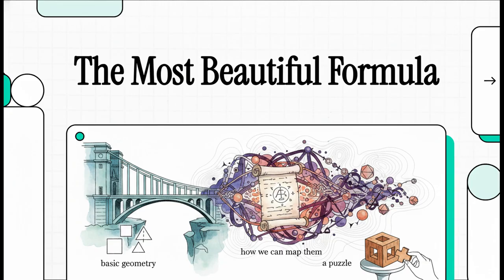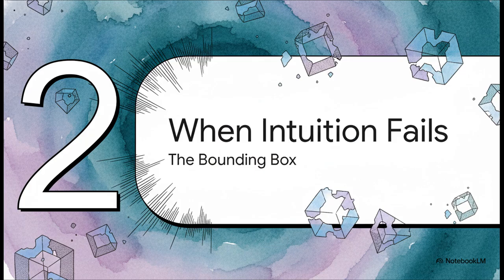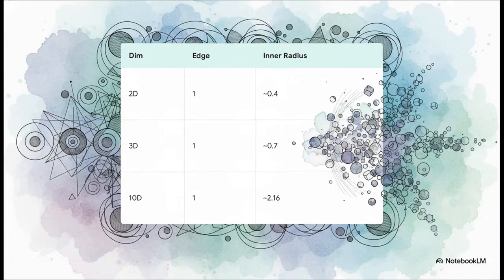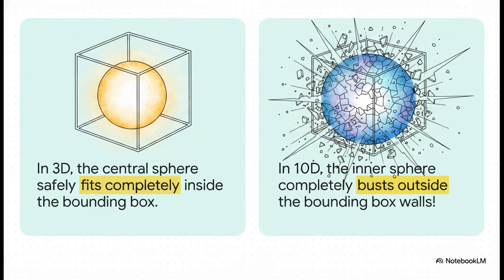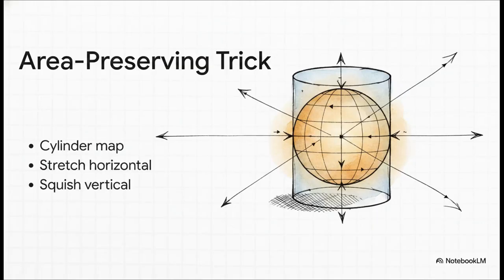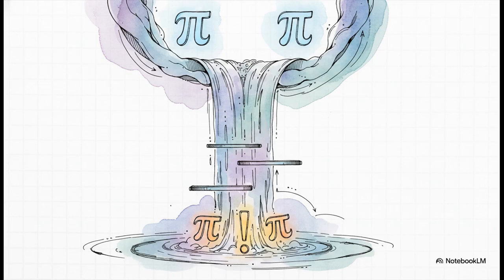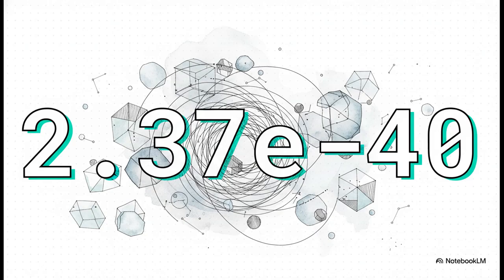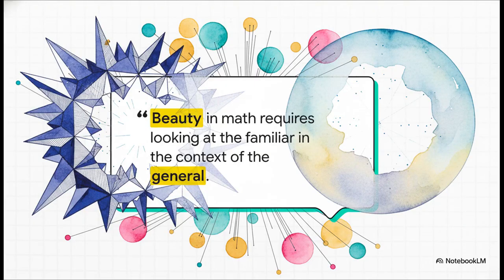The Most Beautiful Formula | The Equation That Explains Reality | The Equation Behind the Universe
Mathematics is more than numbers — sometimes a single formula can explain the hidden patterns of reality itself.

In this video, we explore one of the most beautiful formulas ever discovered and why scientists, mathematicians, and engineers admire its elegance and power.

From nature and physics to AI and the universe, this equation appears in places you would never expect.

📌 In this video, you will learn:

✔ Why this formula is considered beautiful
✔ The hidden meaning behind the equation
✔ Real-world applications in science and technology
✔ How mathematics explains the universe
✔ Why great thinkers admired this formula

This video is perfect for:

Students
Science lovers
Math enthusiasts
AI learners
Curious minds

Discover the beauty hidden inside mathematics.